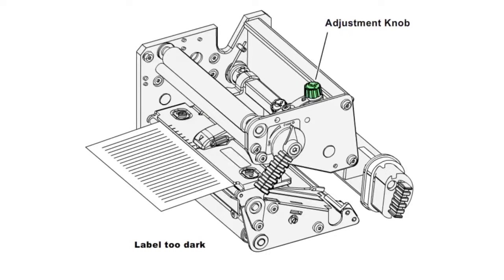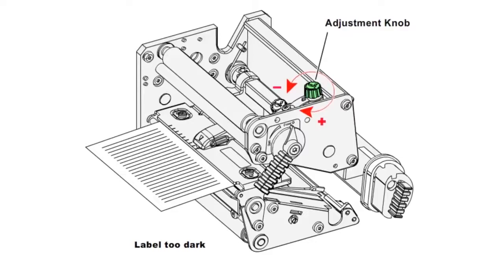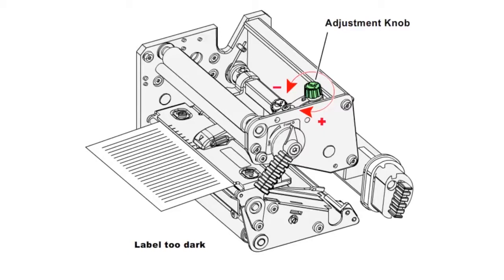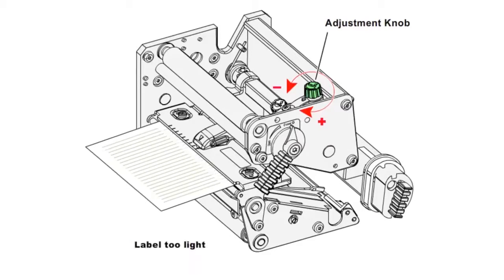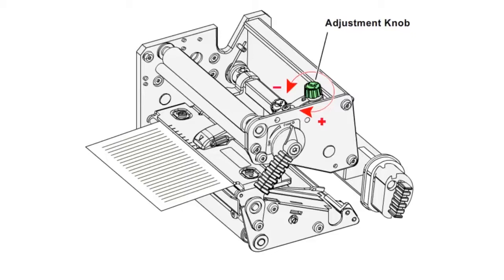วิธีเซ็ตอัพ PX4i-6i Printhead Pressure Adjustment ปริ้นเตอร์ พิมพ์สติกเกอร์ บาร์โค้ด